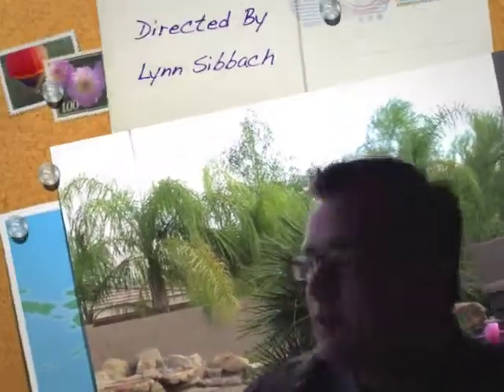Grayhawk Real Estate June 2012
Grayhawk Real Estate,Grayhawk Homes for Sale, Homes in North Scottsdale, North Scottsdale Real Estate, Grayhawk Real Estate, Homes in Grayhawk